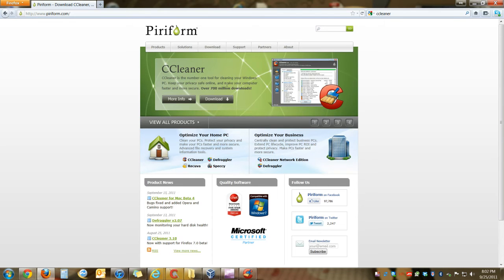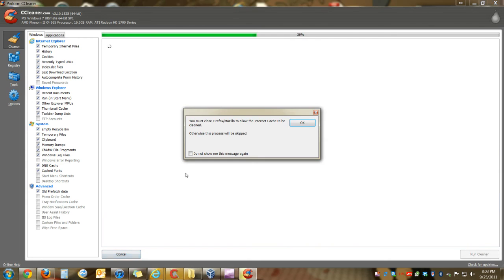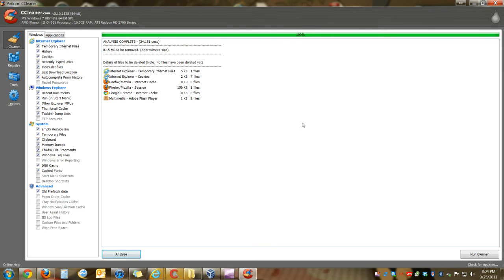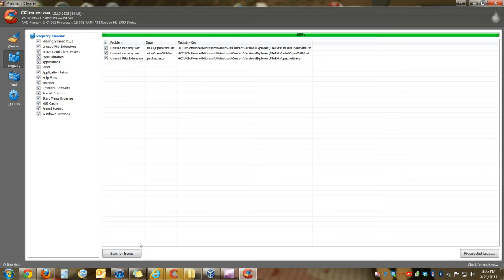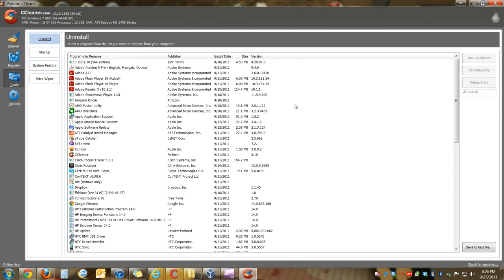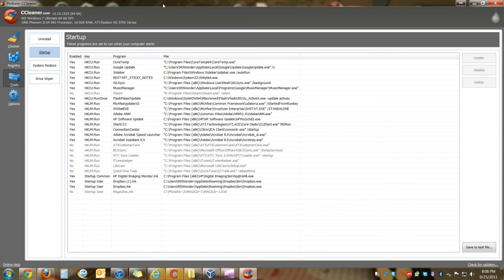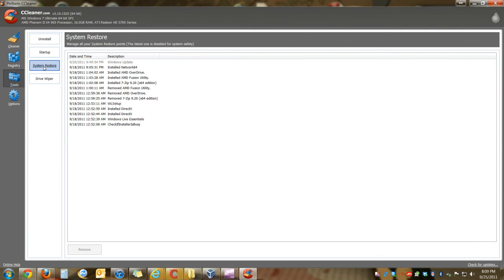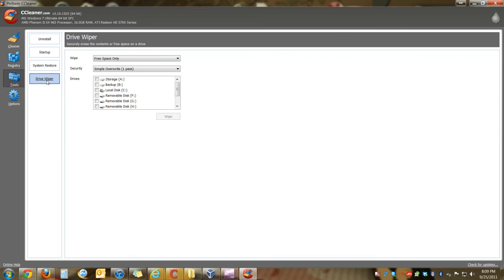Cleaner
Computer Running Slow, Can't Uninstall Programs Out of Windows, Tried Multiple Software to Clean Your Registry? Try CCleaner